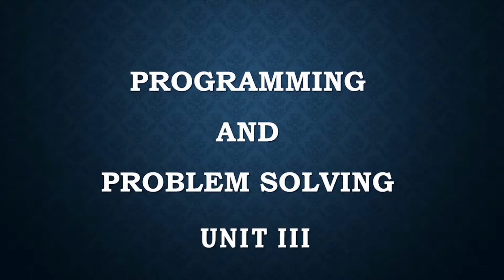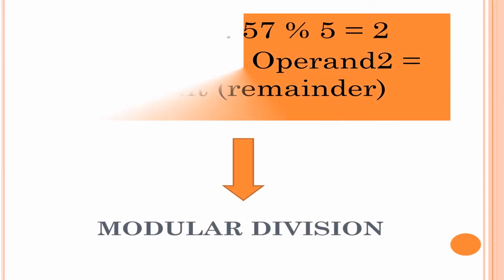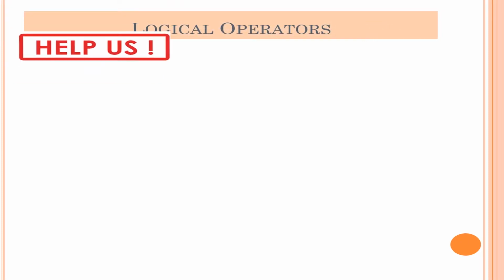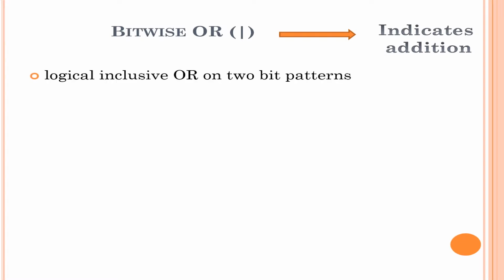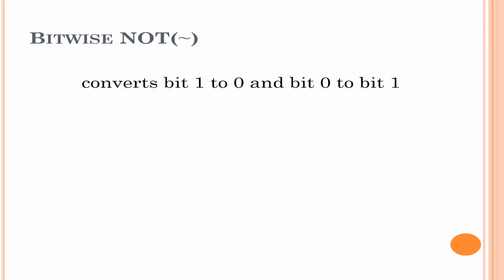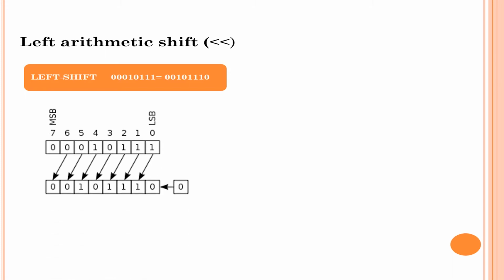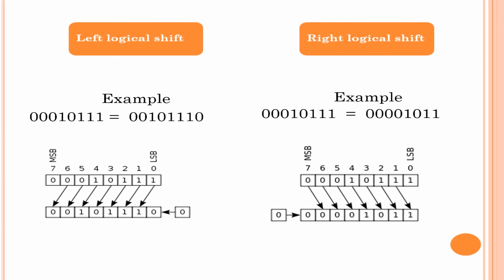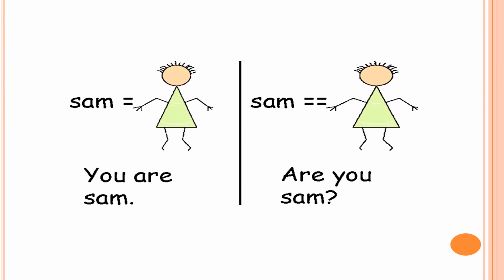Types of operators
This video  explain the types of Operators.